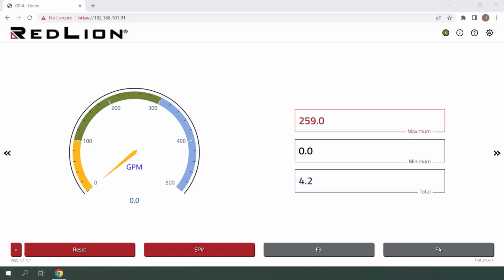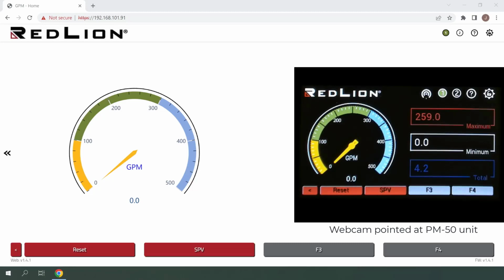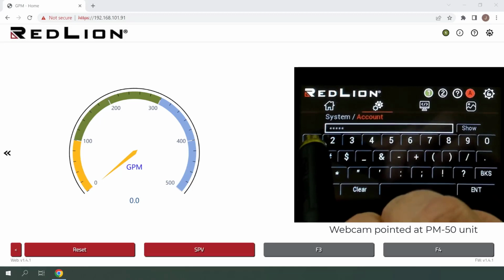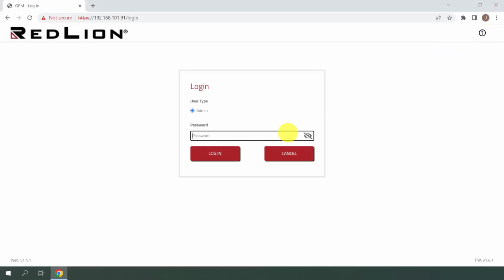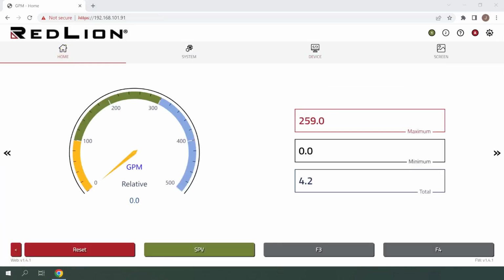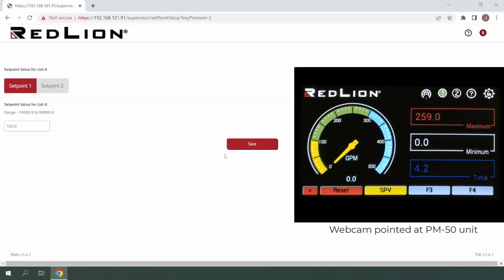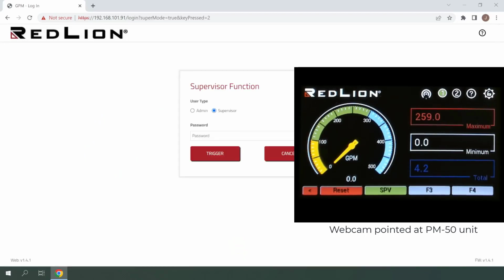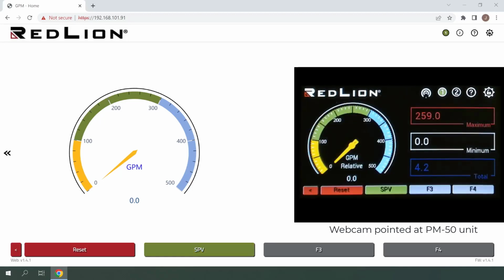Red Lion PM-50 How-To Video #12: Supervisor Mode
In this video, we will be taking a look at the Supervisor Mode on the PM-50 Graphical Panel Meter.